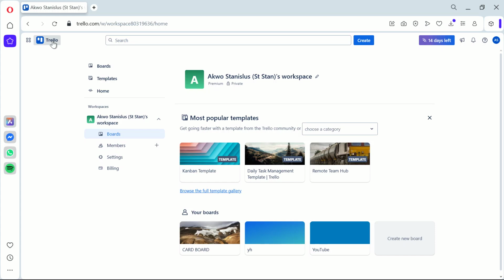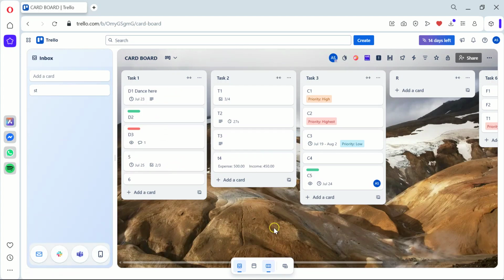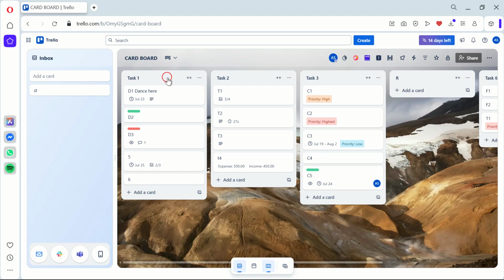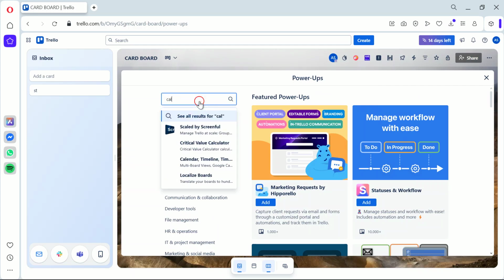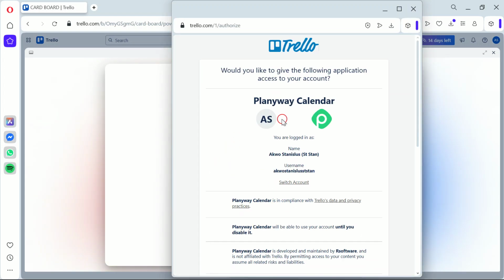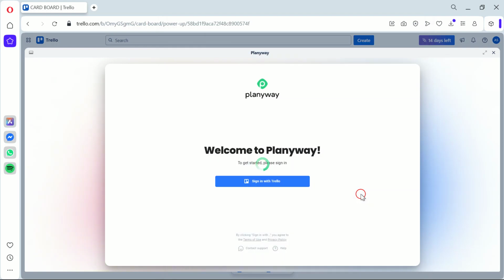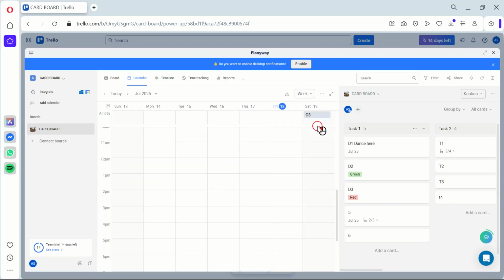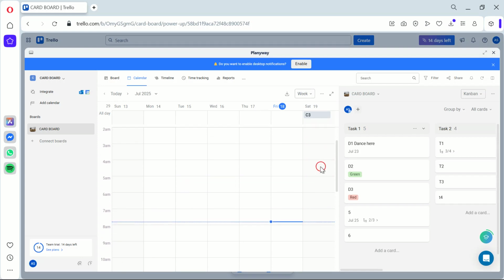How To Use TRELLO.COM'S Board Calendar View (Full 2025 Guide)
Welcome to this comprehensive How to Use Trello's Board Calendar View (Full 2025 Guide) tutorial! In this detailed guide, I'll walk you through everything you need to know about How to Use Trello's Board Calendar View (Full 2025 Guide).

 What You'll Learn in This How to Use Trello's Board Calendar View (Full 2025 Guide) Tutorial:
• Complete step-by-step instructions for How to Use Trello's Board Calendar View (Full 2025 Guide)

Whether you're a complete beginner or looking to improve your skills, this How to Use Trello's Board Calendar View (Full 2025 Guide) tutorial covers everything from basic concepts to advanced strategies. I've designed this guide to be easy to follow, practical, and immediately actionable.

 Why This How to Use Trello's Board Calendar View (Full 2025 Guide) Tutorial is Different:

 Perfect for:
• Beginners who want to learn How to Use Trello's Board Calendar View (Full 2025 Guide) from scratch

Questions? Drop them in the comments below! I read every comment and try to respond to as many as possible.

• Share with anyone who might benefit from learning How to Use Trello's Board Calendar View (Full 2025 Guide)